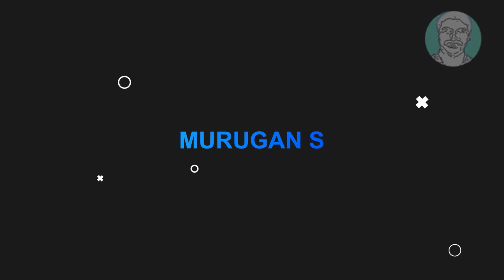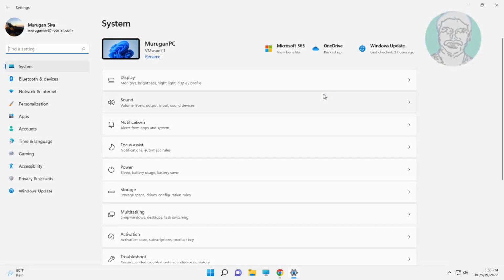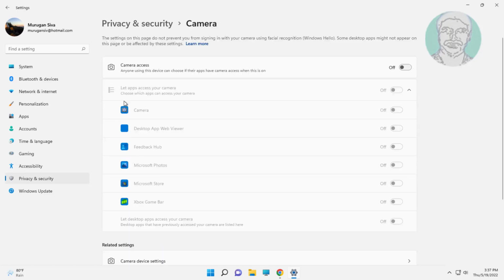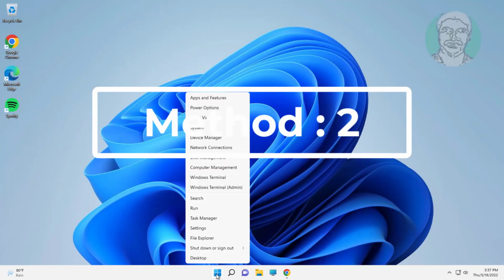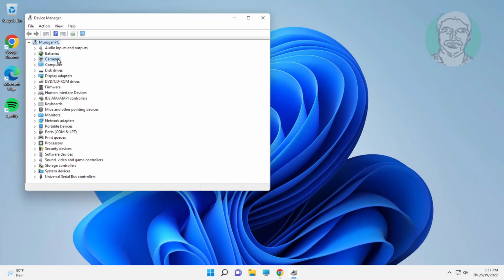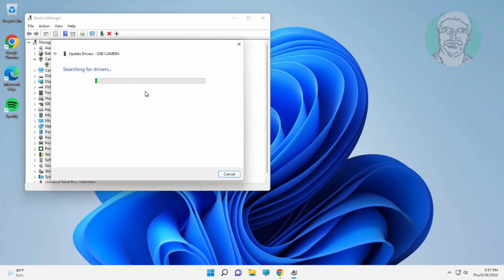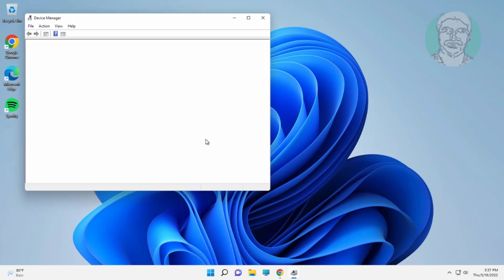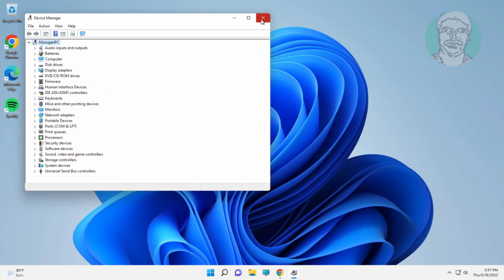Fix Windows 11 Camera Not Working On Zoom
This Tutorial Helps to Fix Windows 11 Camera Not Working On Zoom

00:00 Intro
00:09 Method 1 - Change Privacy and Security Settings
00:39 Method 2 - Update Camera Driver
00:55 Method 3 - Uninstall Camera Driver
01:13 Closing